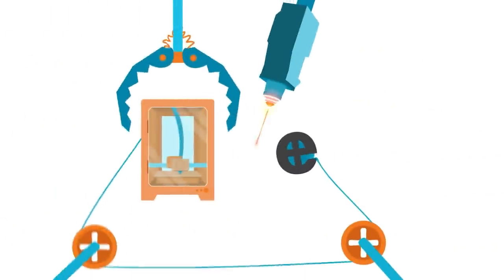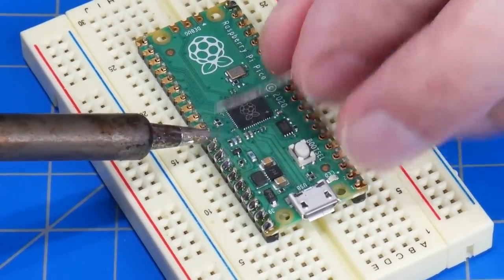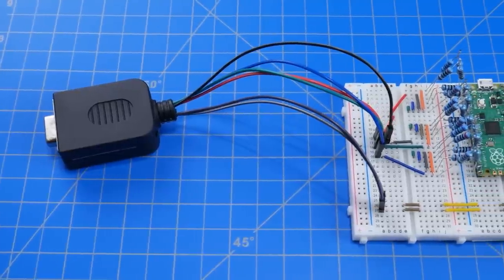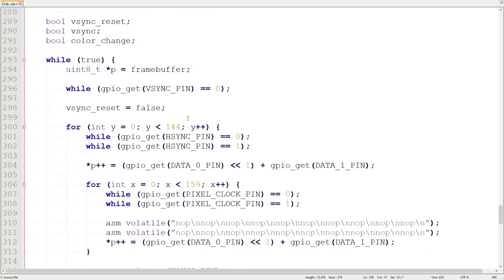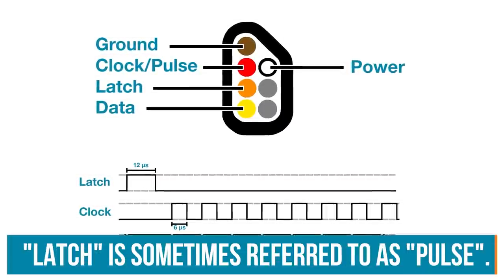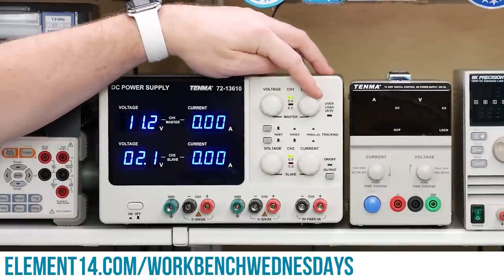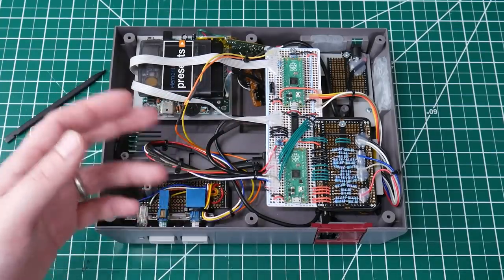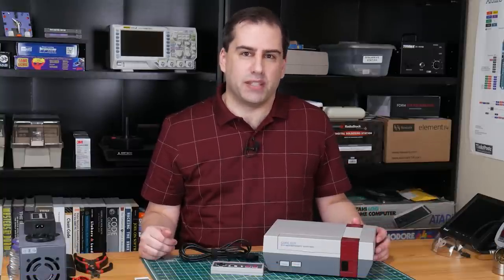Game Guy - The Unportable Game Boy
Due to the need for both speed and precise timing, video conversion tasks are often left to FPGAs or similar devices. But in this episode, Andy demonstrates how a $4 microcontroller, the Raspberry Pi Pico, can be used to convert Game Boy video into something that can be displayed on a big screen. Combine that with an NES controller port, and you've got a TV console that can play original Game Boy games!

#0:00 Welcome to element14 presents
#0:59 Project Overview
#1:32 Generating VGA Output
#5:11 Converting the Game Boy Video Signal
#9:06 Reading Controller Input
#12:10 Finalizing The Prototype
#15:22 The Reveal
#16:29 Give your Feedback